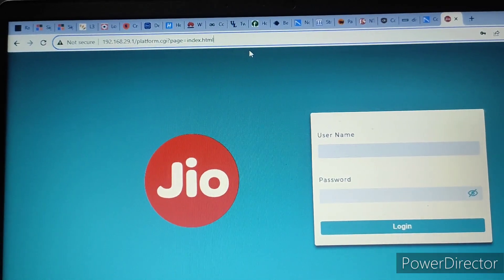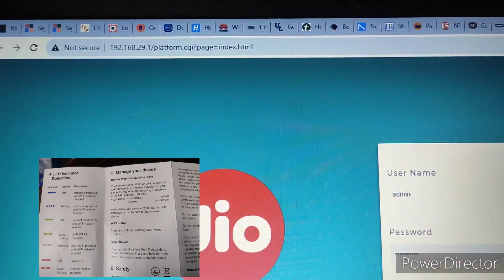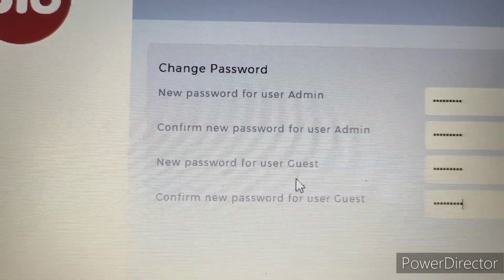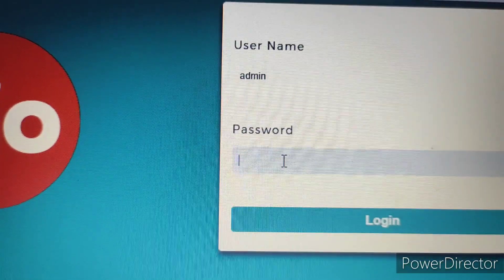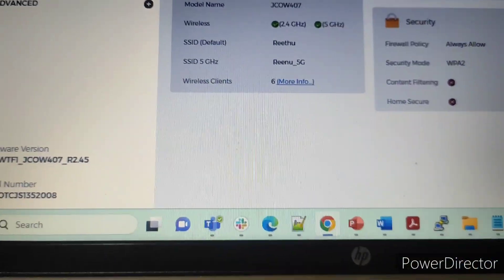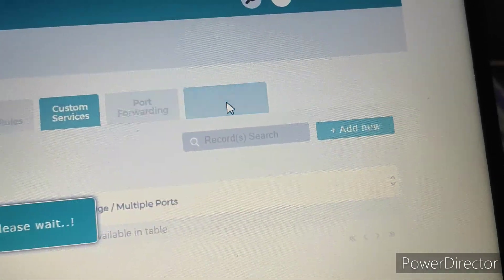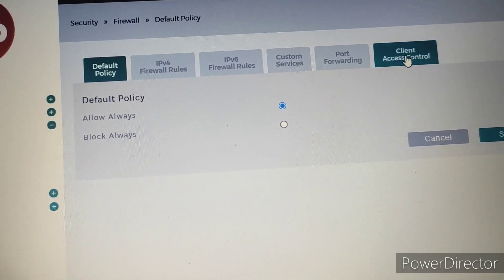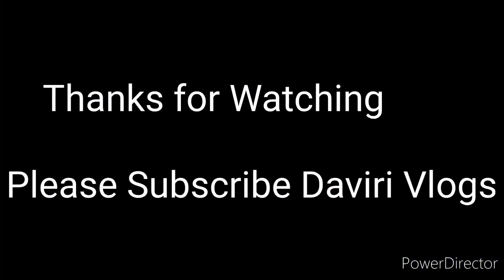How to Access Jio Fiber Modem and Configure CP plus DVR?